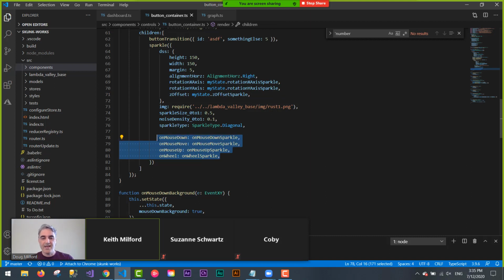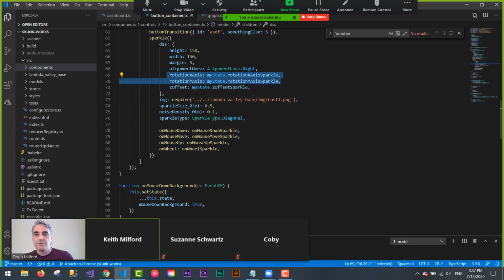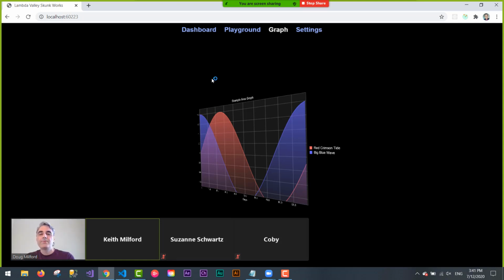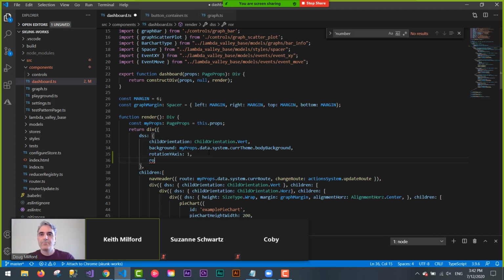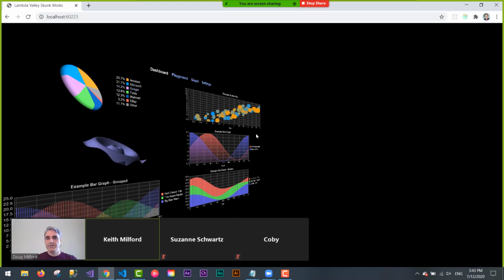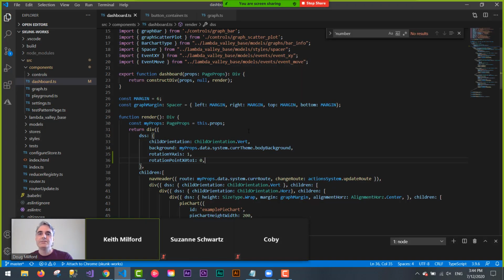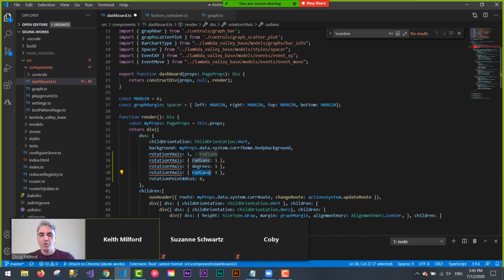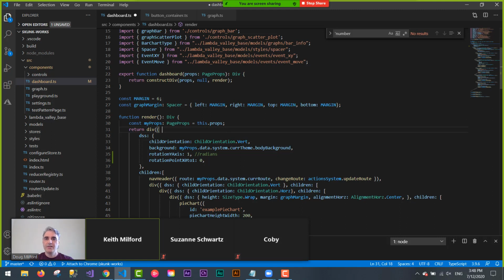Rust Web Skunk Works - 3D Graphics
This is a skunk-works project I'm working on with Rust and Typescript.  I'm moving away from HTML and CSS definitions and creating my own framework to develop web applications.  This greatly expands the graphics capabilities of web sites, including incorporating 3D.  Questions, comments and suggestions are welcome.